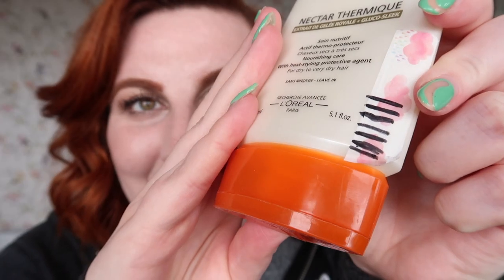2023 PROJECT PAN UPDATE 6 | Rose Keats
2023 PROJECT PAN UPDATE 6